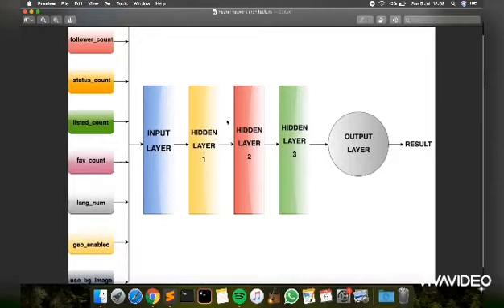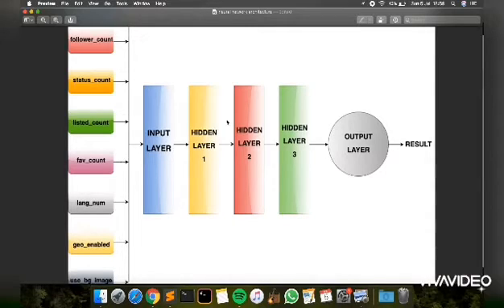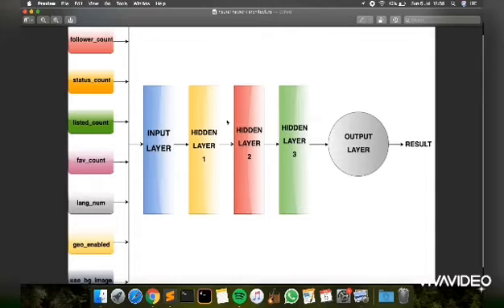Detecting Fake Profiles On Social Media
Social media is an integral part of our lives, yet it posses some problems. Hence, today we discuss detecting a social media profile as real or fake. Here we first, provide the introduction to social media then list the models used. Further, we discuss the results, and finally, we state the conclusion and future work.

Leadingindia.ai